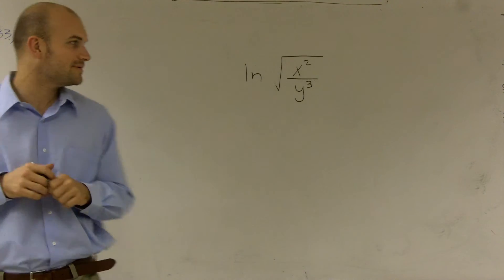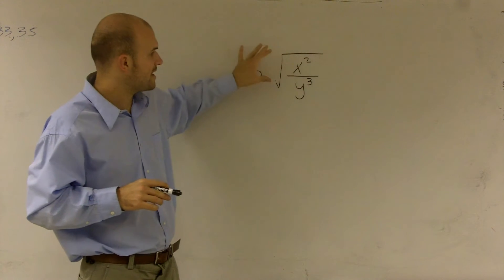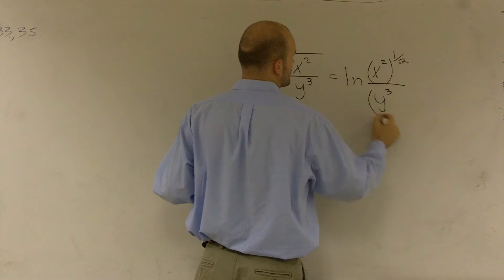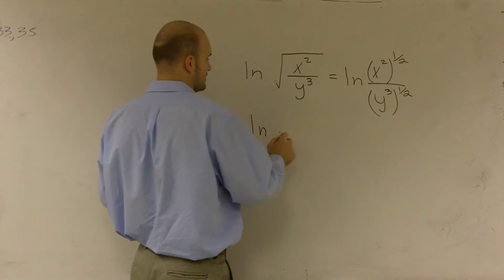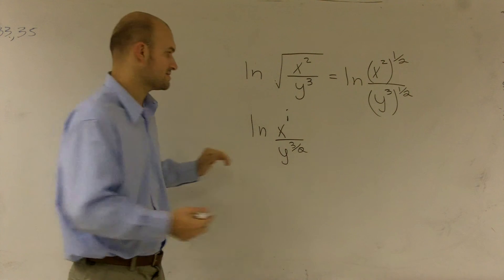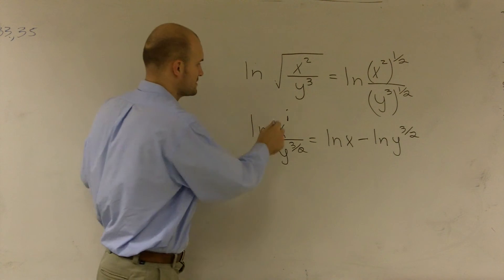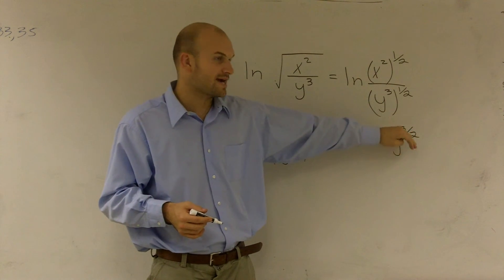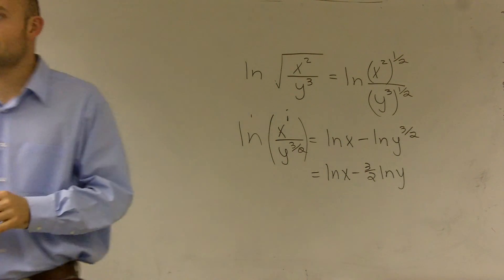Expanding a log with a radical and division